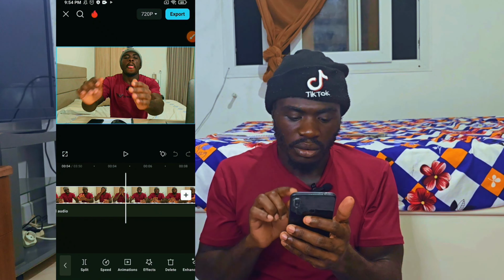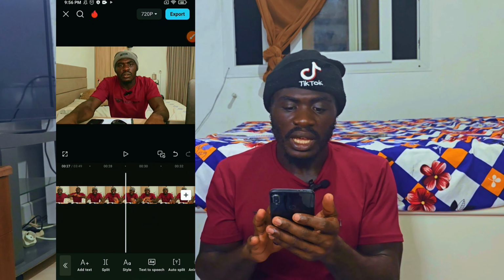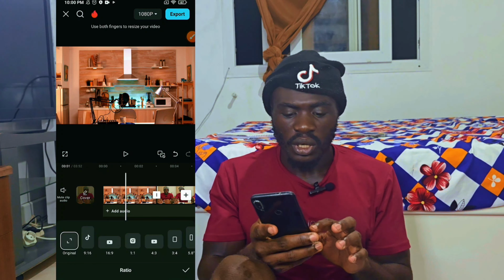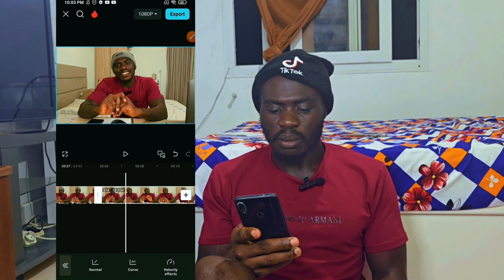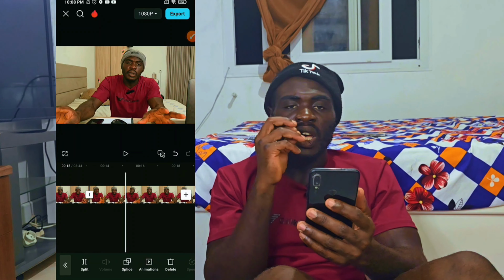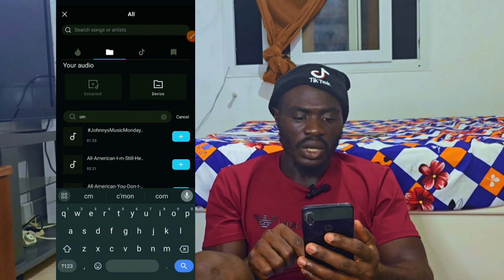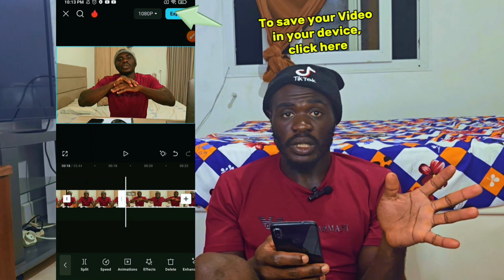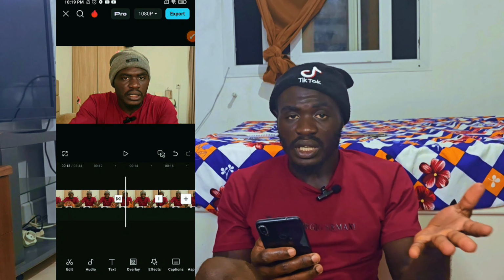How I Edit My YouTube Contents On Smartphone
In in this video you will see how I edit my contents with my smartphone.

Chapters:
00:00 Intro
00:46 Inshot vs  CapCut
01:15 Using CapCut
01:35 Cutting Unwanted Part
02:35 Adding Text
03:45 Remove or Change Background
06:32 Volume Control
07:01 Speed Control
08:03 Adding Overlays
09:54 Add music and SFX
12:50 Zoom Control
14:34 Transitions
15:34 Add Filters
16:59 What I do
17:50 Outro